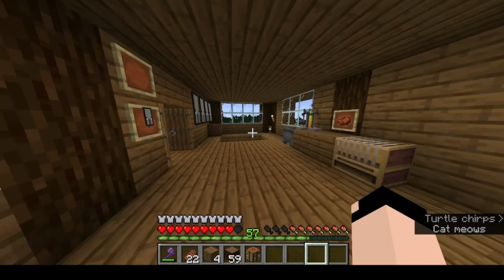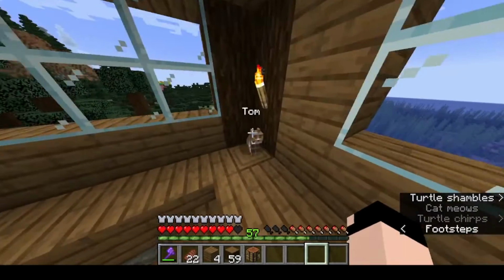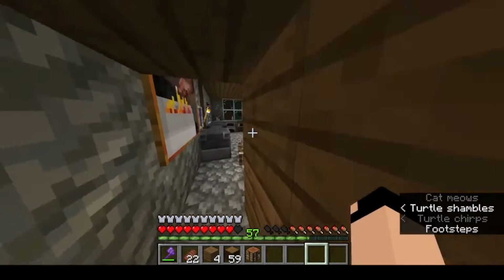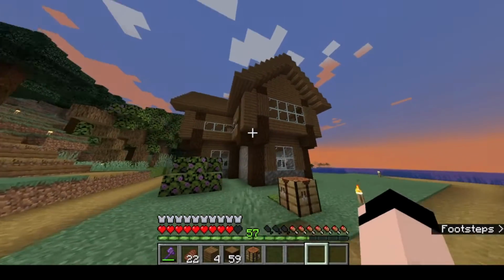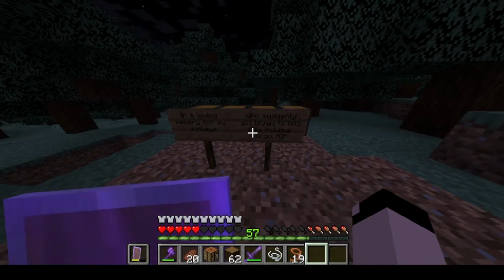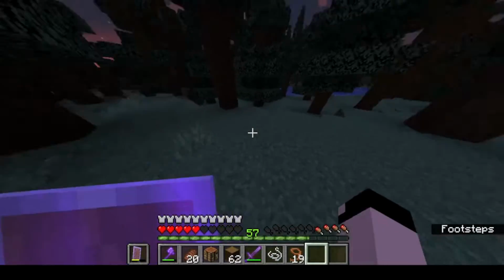survival Minecraft world tour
cringey voice ik.

roblox group: sticks official fan group